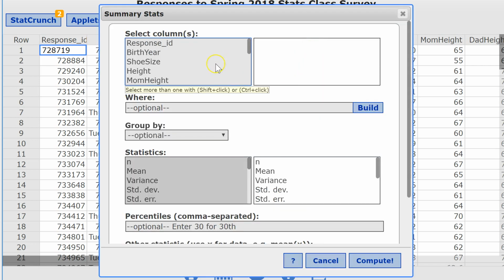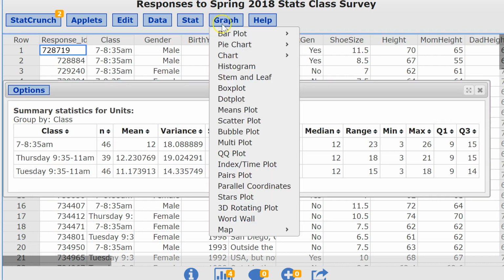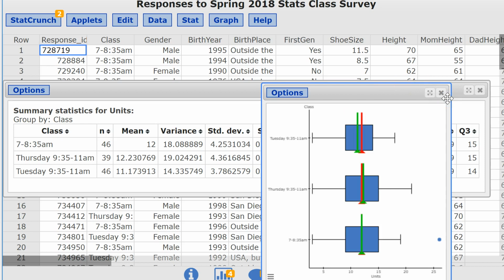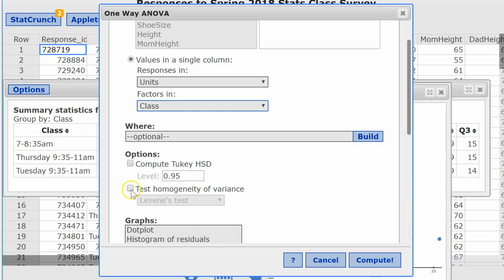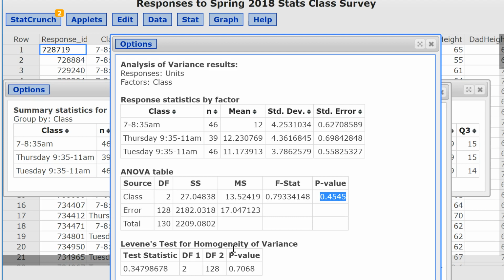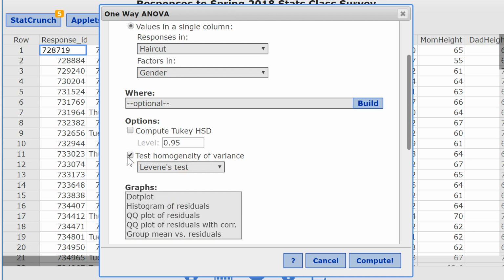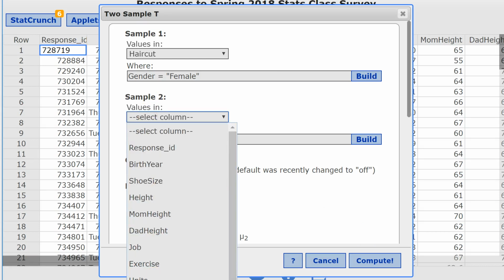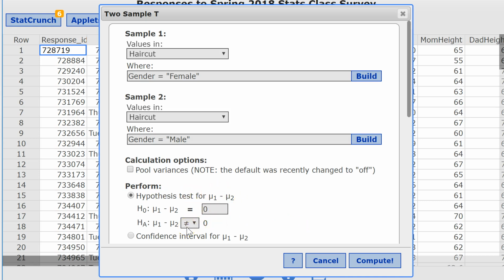Math 119: Categorical X Quantitative